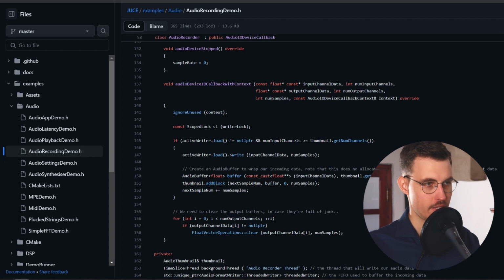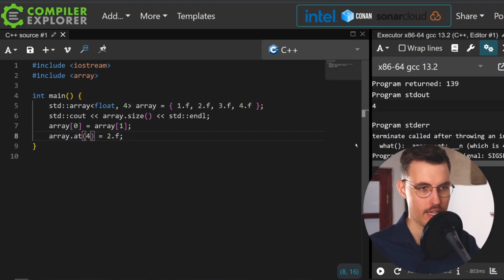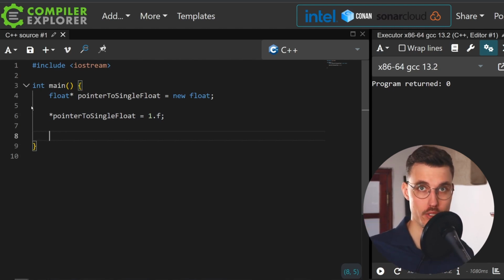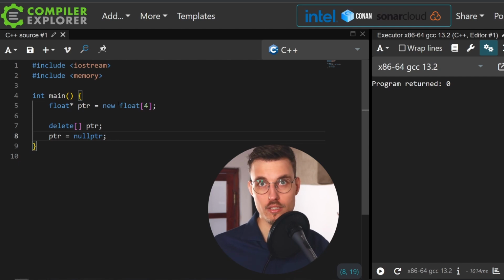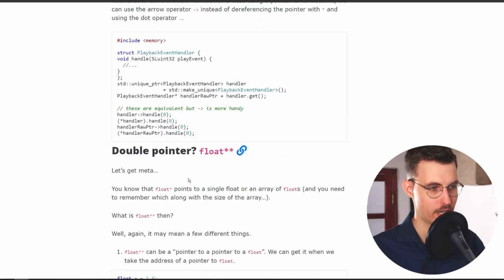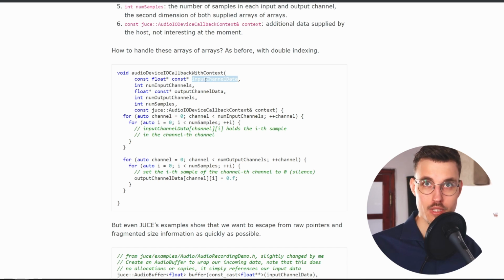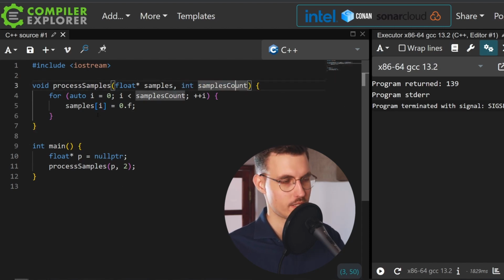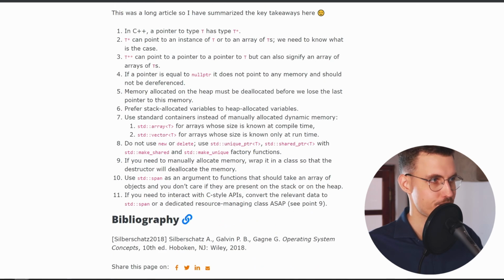C++ Pointers: The Definitive Guide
Hi, my name is Jan Wilczek. I am an audio programmer and a researcher. Welcome to WolfSound!

Pointers in C and C++ is a confusing topic for all programmers new to this language. In this video, I am thoroughly explaining all concepts related to pointers that are relevant for audio programming. If you are new to C++ and audio programming this is your go-to guide.

From the video you will learn:
✅ what are C++ pointers and how to use them,
✅ why do you need pointers in your audio code,
✅ 1 crucial error that most programmers make when using pointers,
✅ how C++ 20 makes it possible to handle heap and stack arrays in a unified way,
✅ 2 things that instantly confuse programmers new to C++ (float** and void*),
✅ how const and pointer types interact,
✅ why assigning a float** to a const float** is a bad idea (it is!),
✅ where does JUCE C++ framework use pointers.

ABOUT ME

My name is Jan Wilczek. I am an audio programmer, a researcher in the field of music technology, and a musician. Through articles and videos from WolfSound, you will easily understand the main concepts of sound processing using software. My full story

TIME CODES

00:00 Introduction
01:54 What is a pointer?
03:59 Static arrays (=size known at compile time)
11:06 Dynamic arrays (=size known at run time)
17:54 Dynamic objects (=allocated on the heap)
19:28 When to use dynamically allocated objects?
23:14 In audio programming: dynamically allocated objects and pointers to arrays
24:39 How to point nowhere: nullptr
29:13 What is void*?
37:18 Bonus
37:56 Double pointer? float**
42:23 When memory allocation fails: std::bad_alloc
43:03 Audio callbacks and samples as float**
45:50 Pointers and the const keyword
49:40 Extra tip
49:58 Why cannot we cast from float** to const float**?
53:47 Why passing a raw pointer to an array and its size to a function is problematic and how to fix it with std::span
01:02:20 Summary